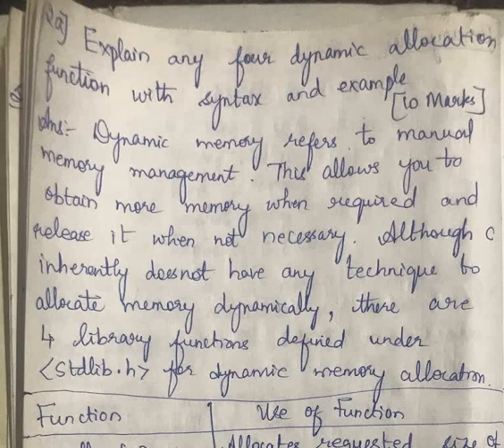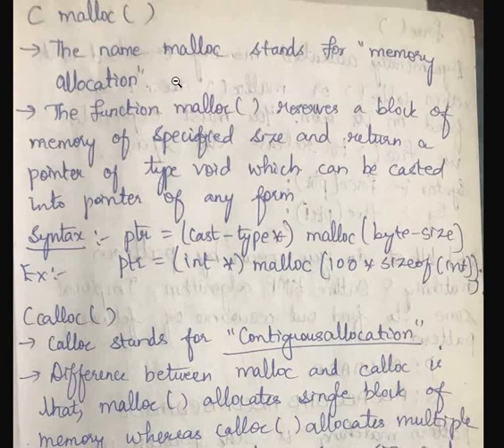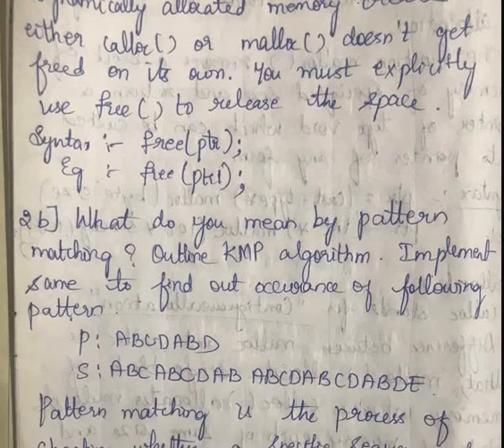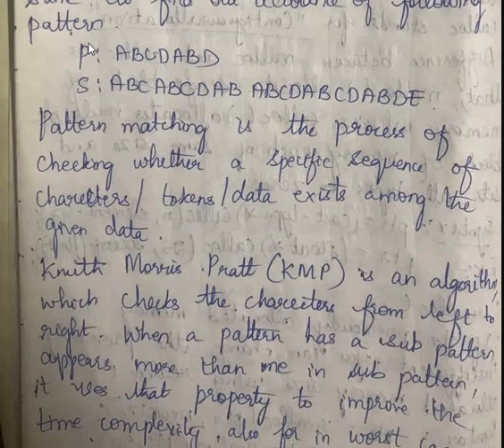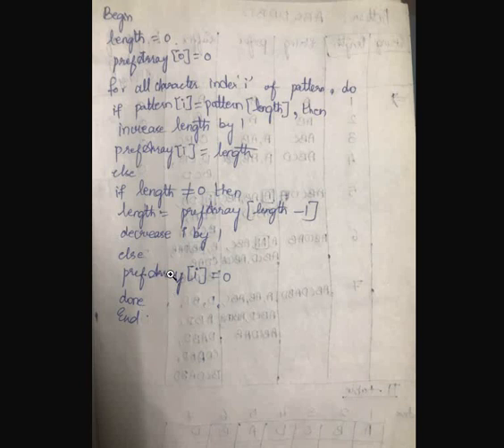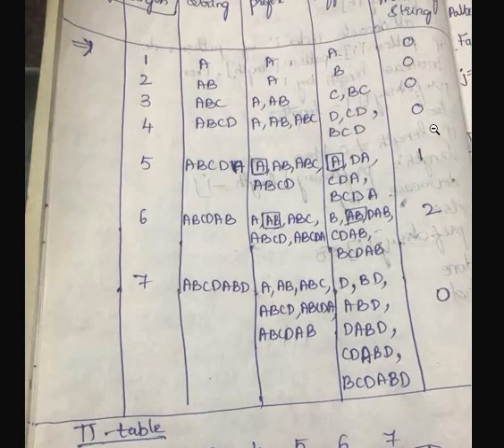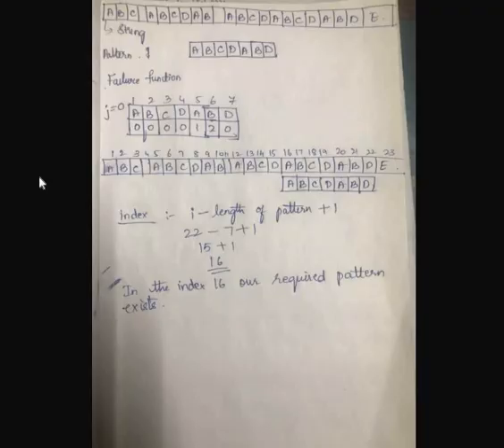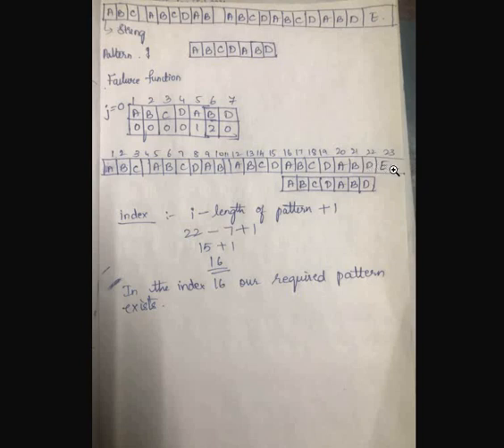Datastructure using c/vtu/solving old question paper jan/feb/2021 part1/module1 2a/module1 2b/18cs32